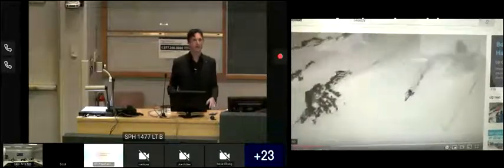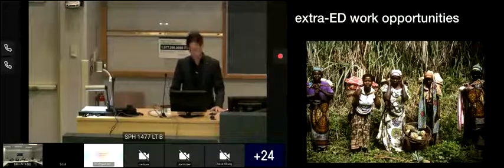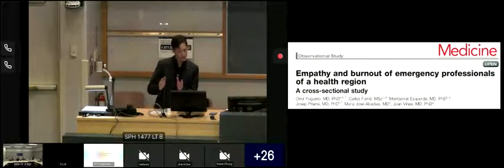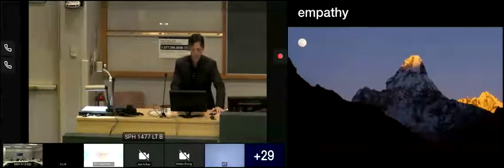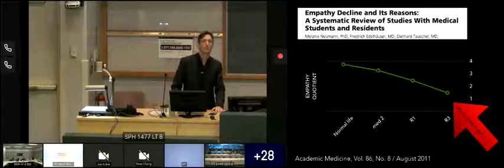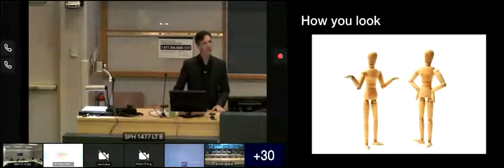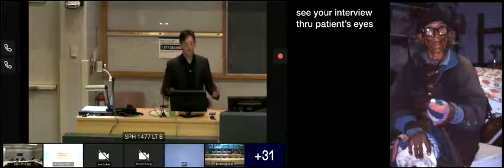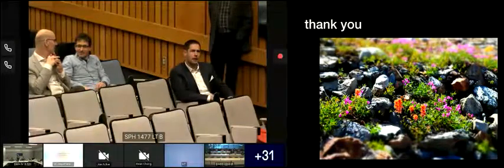Emergency Practice: Surviving a Compassion Crash & Burn With Your Empathy Airbag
Please note: part of the introduction is cut off due to technical difficulties experienced during the recording of the video.

Presented by: Dr. Simon Pulfrey, Clinical Associate Professor, UBC Department of Emergency Medicine

UBC Emergency Medicine Grand Rounds

You can find more webinar and rounds videos on the BC Emergency Medicine Network